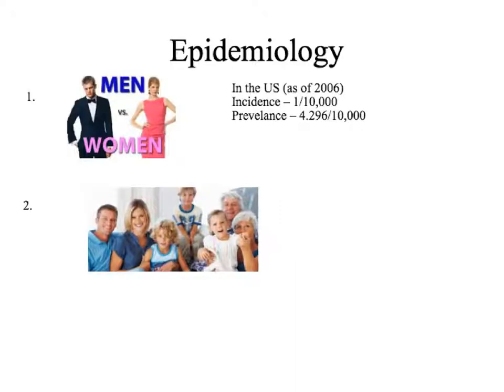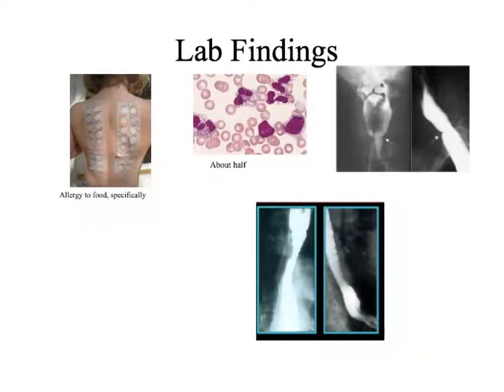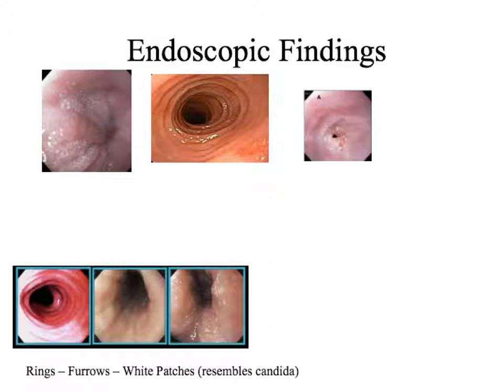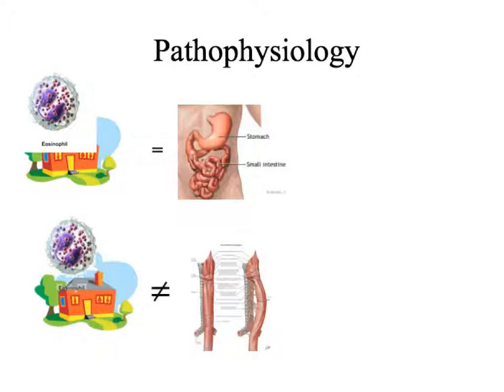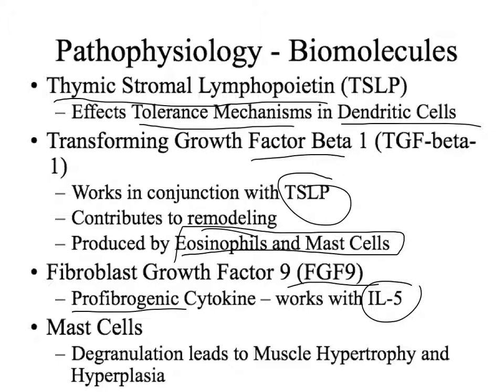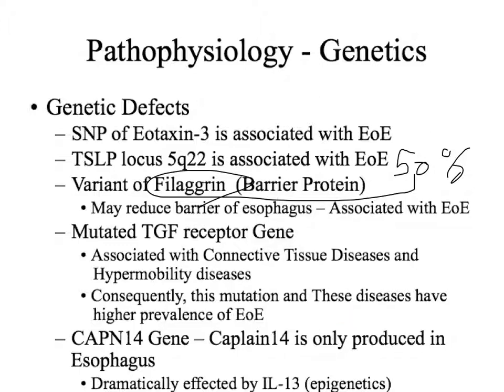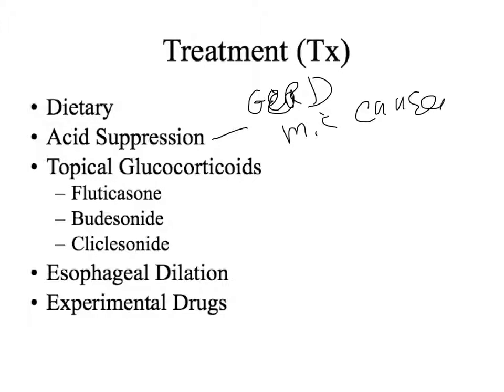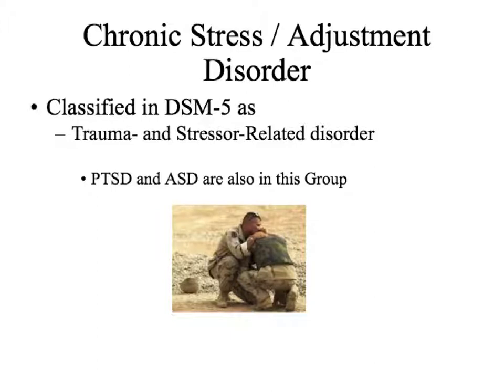Eosinophilic Esophagitis: Medical School Review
Pathophysiology, Epidemiology, Clinical Presentation, and Diagnosis of Eosinophilic Esophagitis.
Plus a short section on Psychosocial aspects of a medical student coping with chronic disease